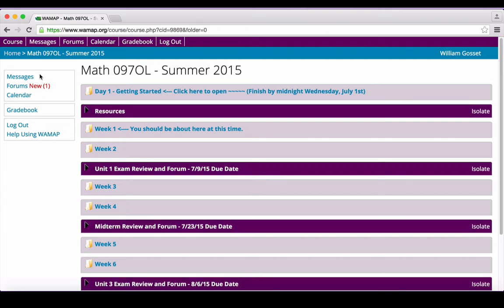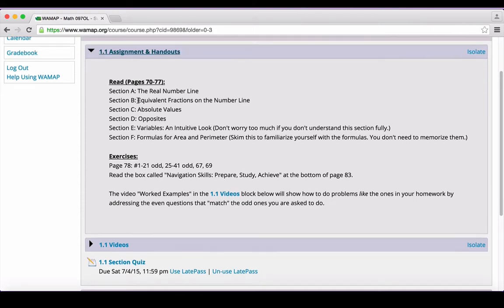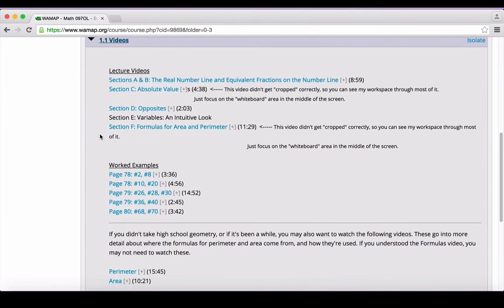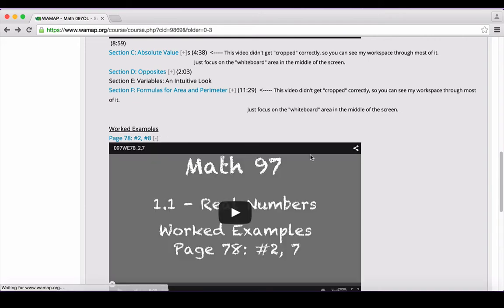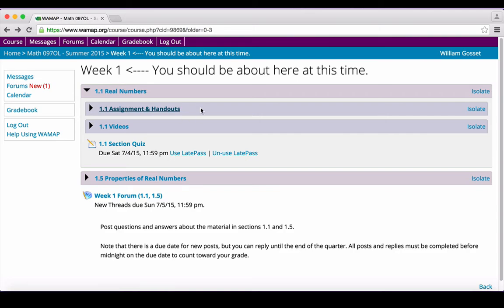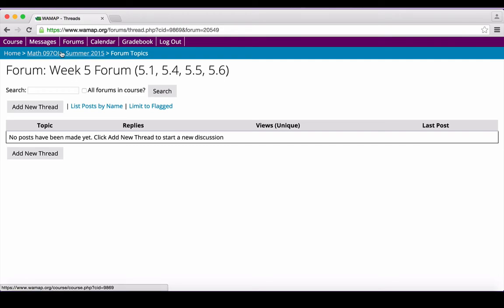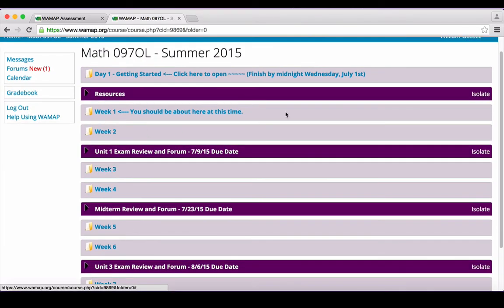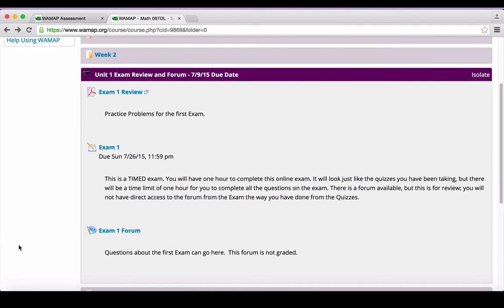The Structure of the Course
Math 97 Online Introductory video